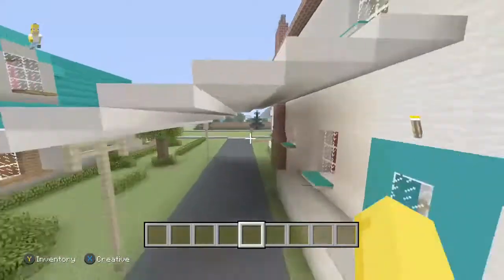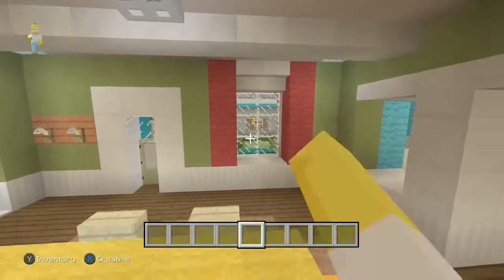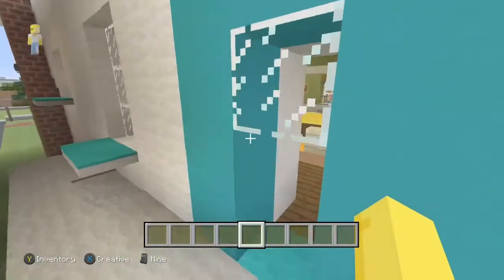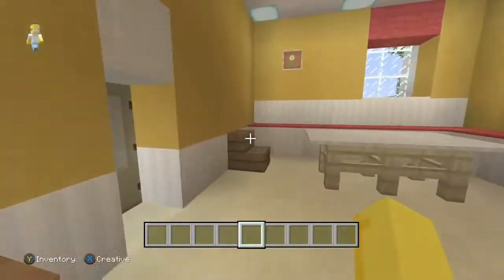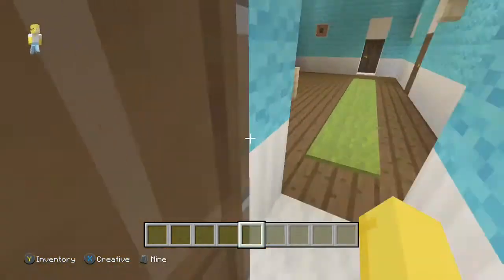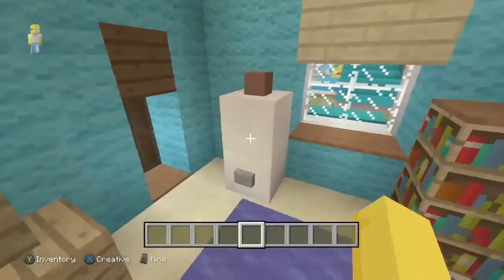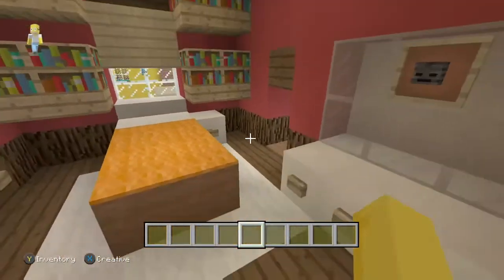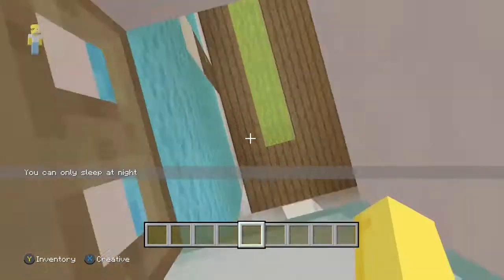Minecraft - The Cleveland Show | The Browns' House Tour!